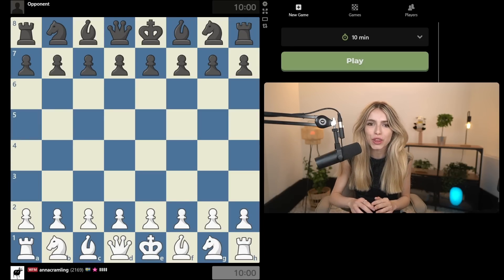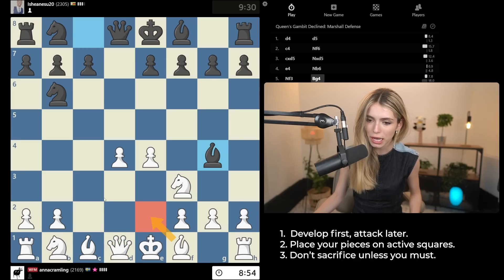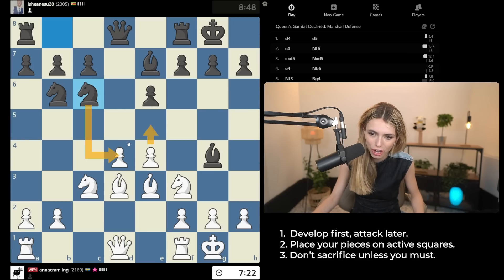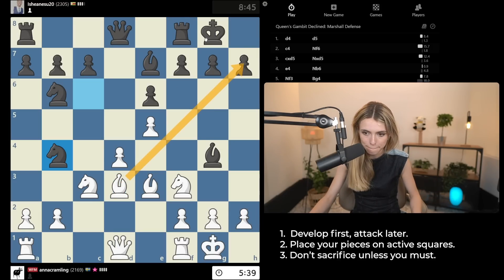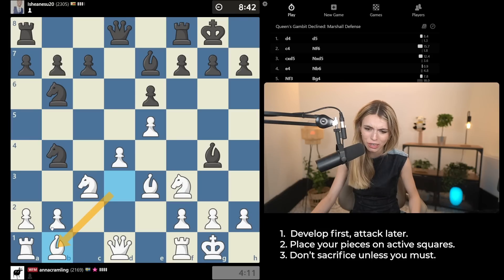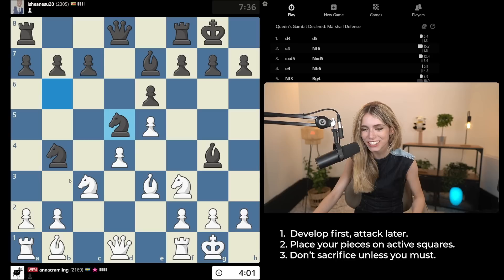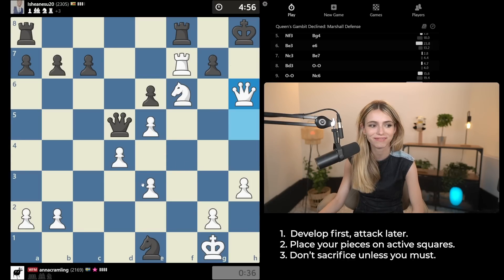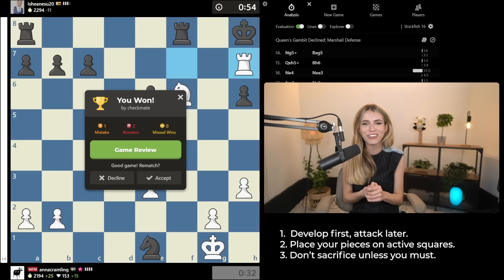How To Win Chess Games By ATTACKING!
ad Marvel Snap just launched on PC! Use my link to play Marvel Snap on Steam and get the exclusive Mech Devil Dino variant

In this video I play a 10 min game against a 2000 rated player and explain all my moves against them. Attacking in chess is so much fun!!! Hope this video teaches you a few tips that will make you win more games :)

⭐️ Enjoy my videos?